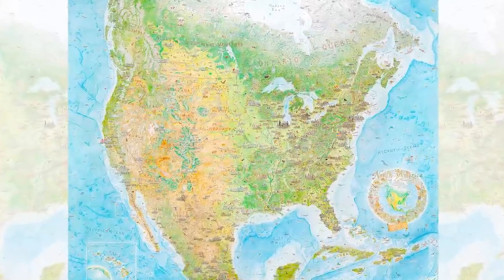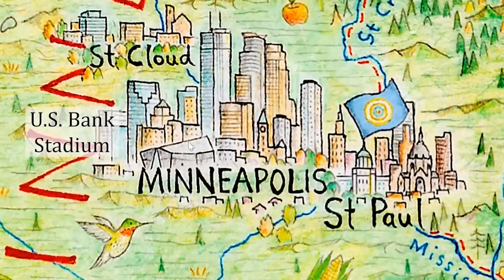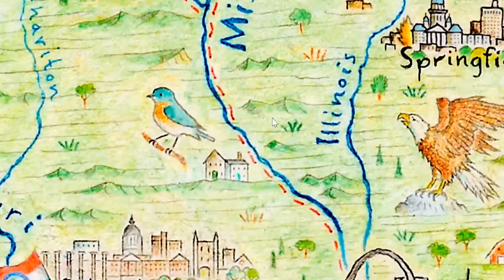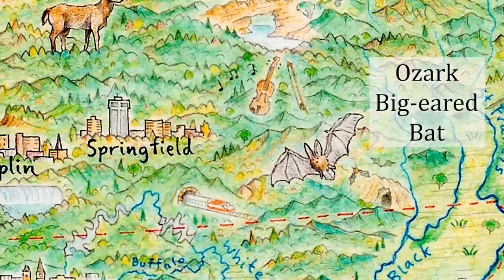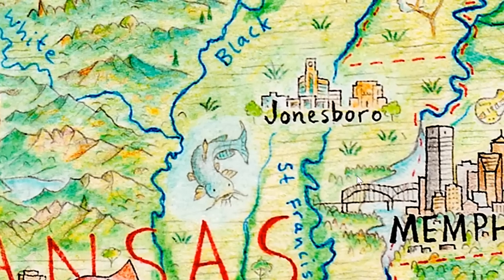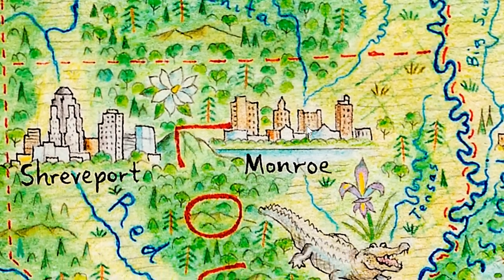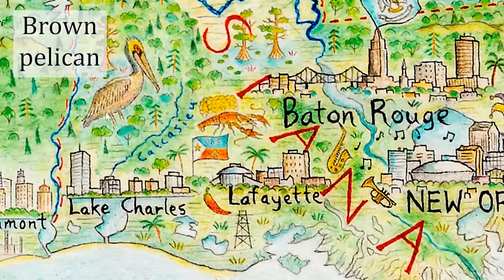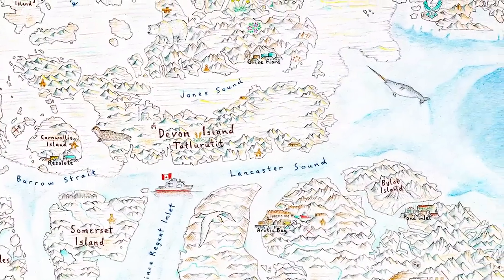Exploring the Map: The Mississippi River (from North America: Portrait of a Continent)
North America: Portrait of a Continent is a vast map that took me almost five years to draw by hand (colour pencil and pen). Join me on a paddle down the great Mississippi River, which flows through the heart of the continent. From the Northwoods of Minnesota to the Gulf of Mexico, we discuss many features I've drawn along the way. (Highly recommend watching in HD)!

We explore more than just the banks of the river. The tour jumps to adjacent places such as Chicago, the Ozarks, and Acadiana. I also dusted off the guitar and harmonica, composing some music that I hope fits the feel of this expedition.

Like to see more of this map, and my other works? Much more (including prints) can be found

All music and maps by Anton Thomas.